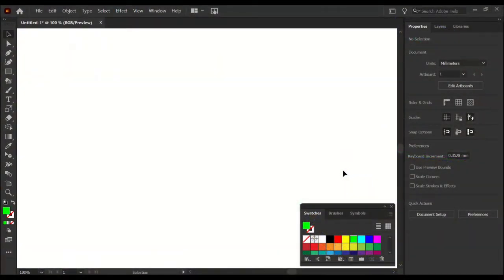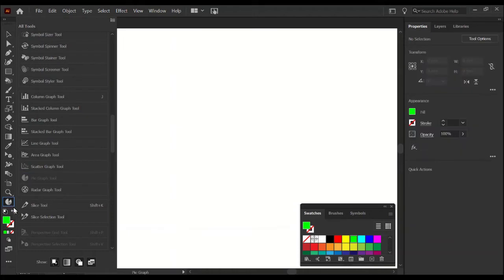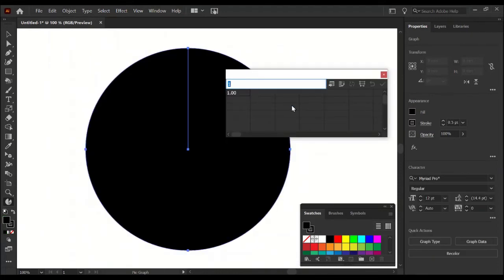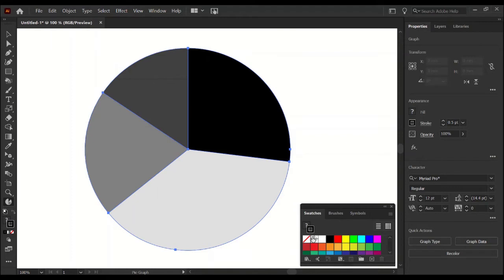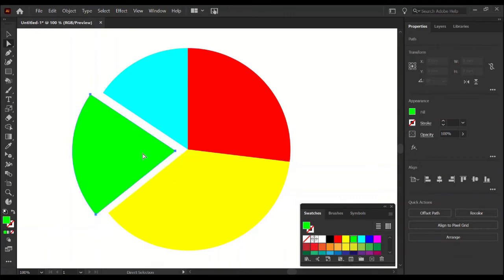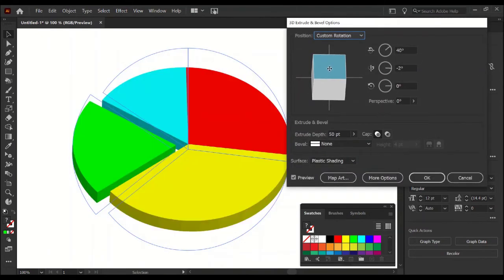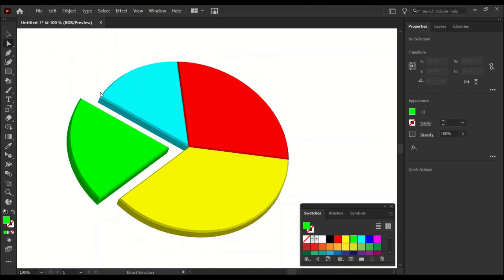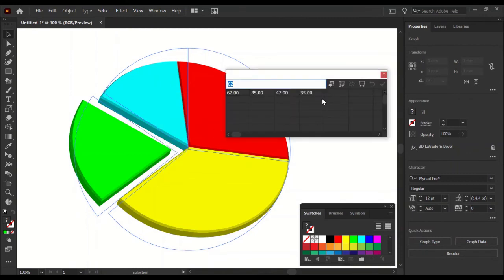How to create a 3D pie chart infographic in Illustrator?